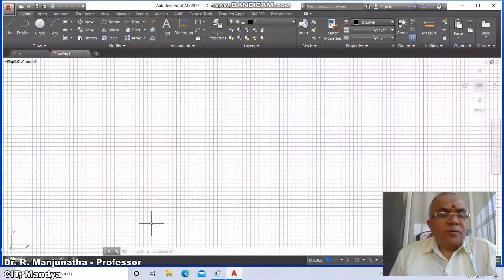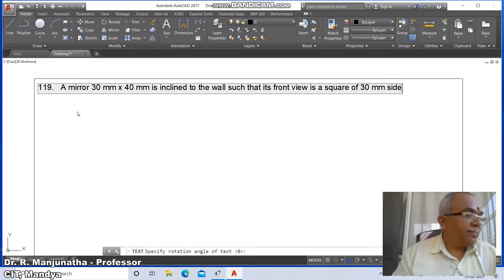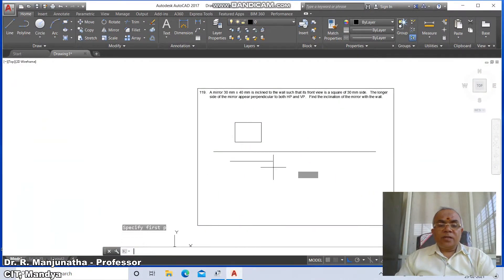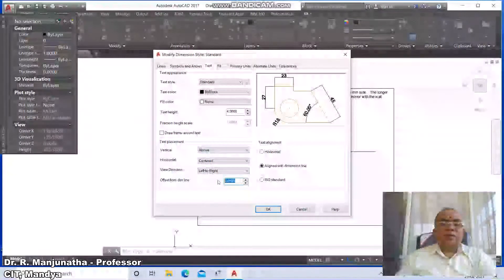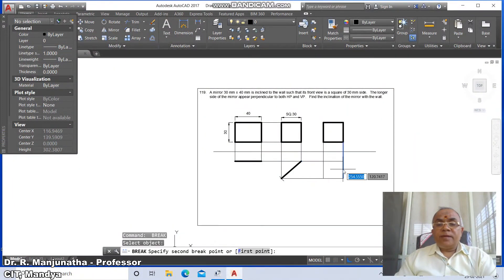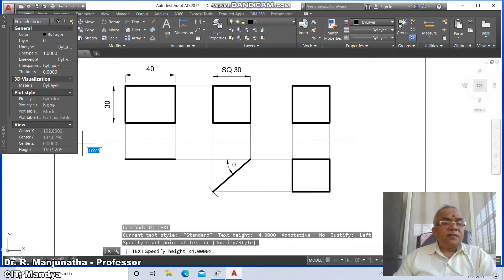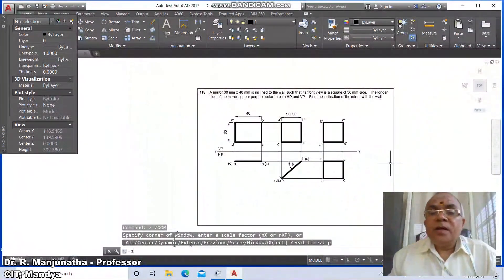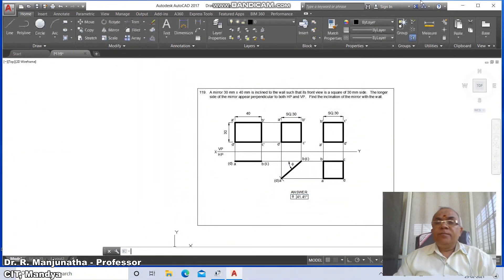119 LAM119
A mirror is inclined to the wall such that its front view is a square. The longer side of the mirror appear perpendicular to both HP and VP.